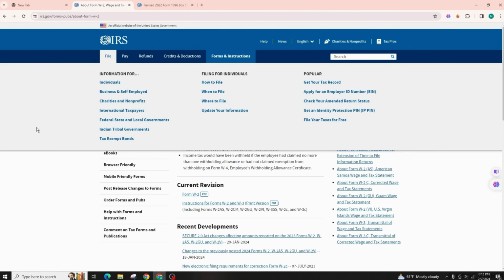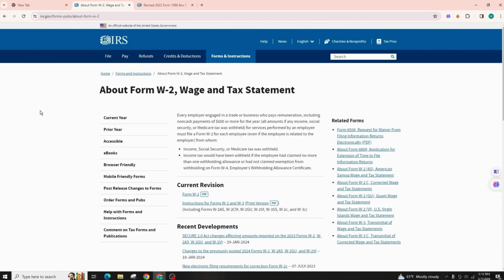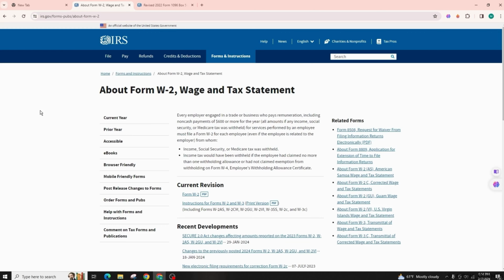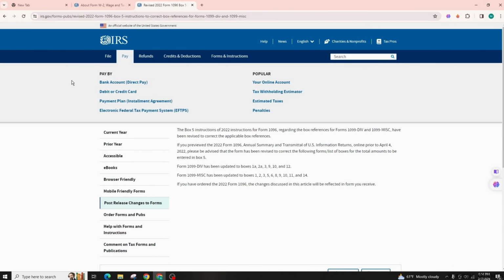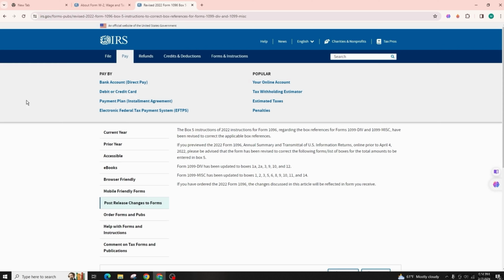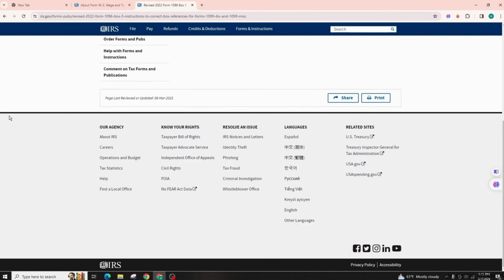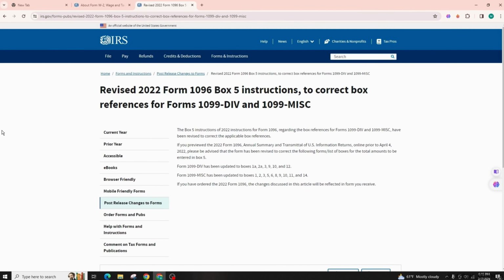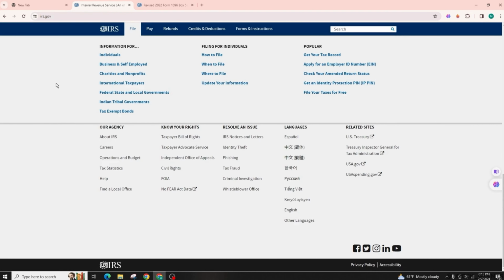How to Enter Box 12 Information on your W-2 in IRS (2024)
When filing your taxes with the IRS, accurately entering Box 12 information from your W-2 is crucial for ensuring compliance and maximizing tax benefits. This guide will walk you through the process step-by-step in 2024, helping you input Box 12 data correctly and avoid errors in your tax return.

In this tutorial:
0:00 - Introduction
0:05 - How to Enter Box 12 Information on Your W-2 in IRS

Discover the detailed steps for entering Box 12 information on your W-2 in the IRS tax filing process. The guide covers how to locate Box 12 on your W-2 form, understand the various codes used in this section, and accurately input the corresponding information on your tax return. Follow these instructions carefully to ensure accurate reporting and compliance with IRS regulations.

Enter Box 12 information on your W-2 with confidence in the IRS tax filing process in 2024 using this comprehensive guide.